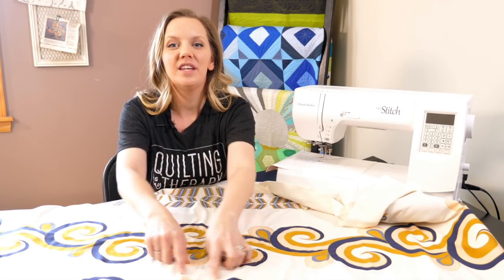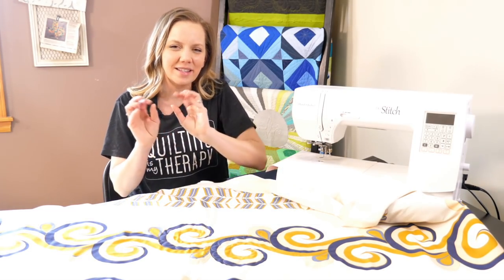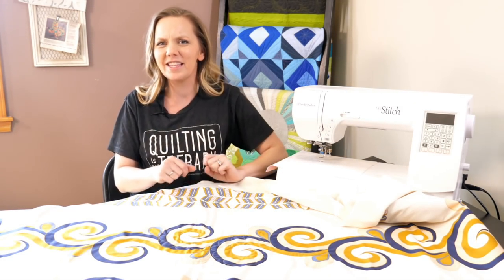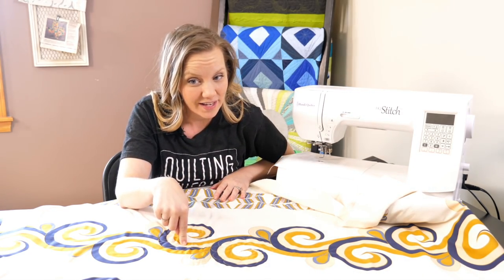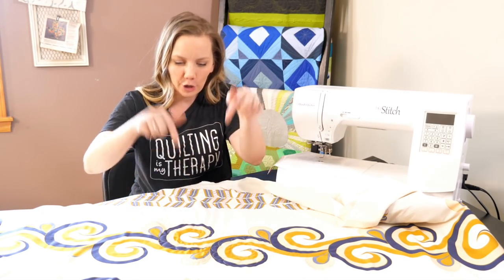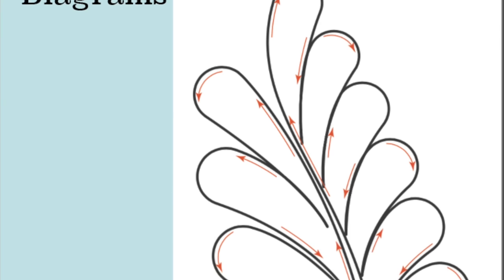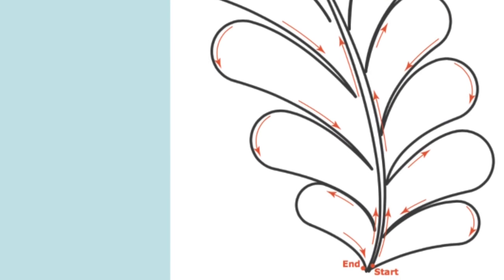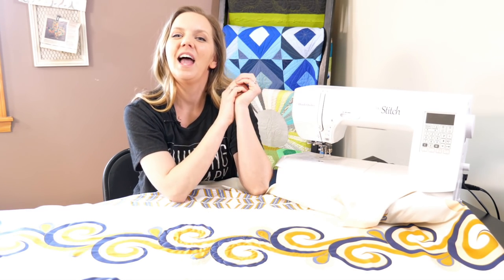Machine Quilting the Basic Feather: Free-motion Challenge Quilting Along with Angela Walters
If machine quilting feathers has you feeling a little intimidated, then this is the video for you! Join me for a free video series and I’ll show you just how easy it is! More info below ↓ ↓ ↓ ↓ ↓

Welcome to the first week of the Feathers Free-motion Challenge, I am excited to help you finally master this elegant design. This week, we are going to start with the basic feather, a quick feather to quilt that doesn’t have any backtracking!

In this video, you’ll:
 ◆ Learn how to quilt the basic feather.
◆ See how to handle common feather mistakes.
◆ Be inspired to give it a try!